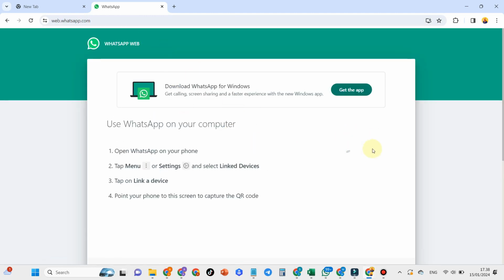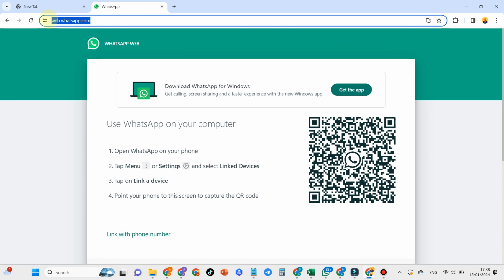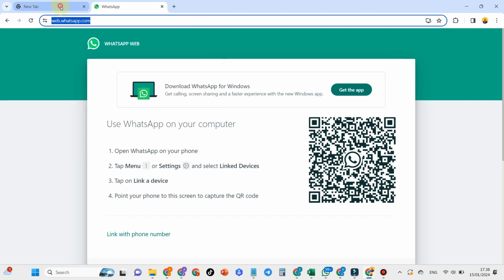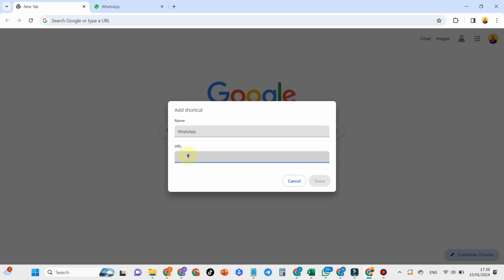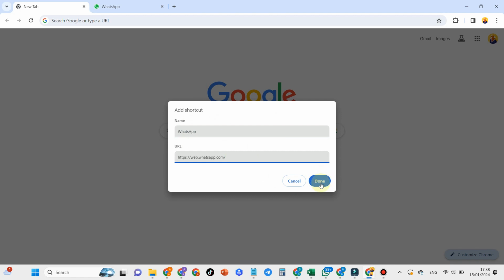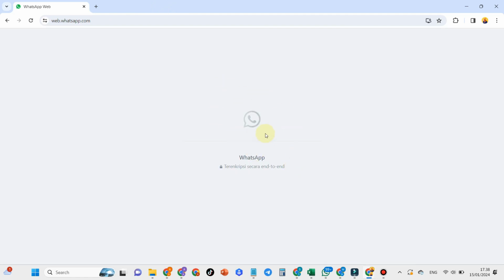How to Add Shortcut in Google Chrome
In this video I will share with you how to create a shortcut in Google Chrome. If you want to know how, you can follow the steps in this video.